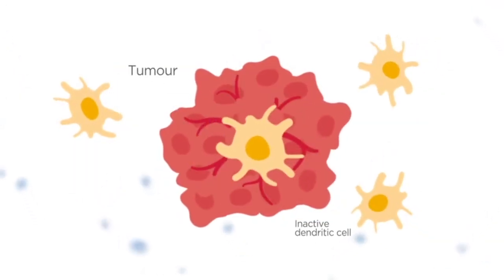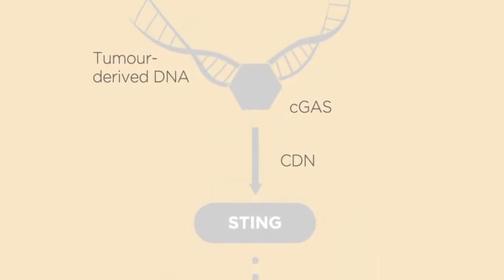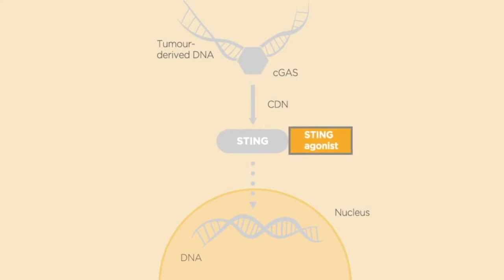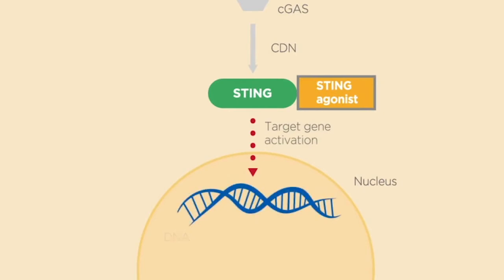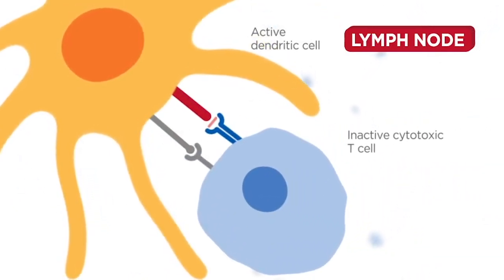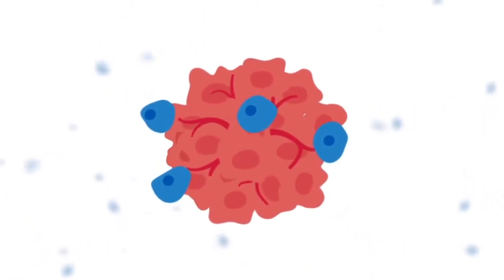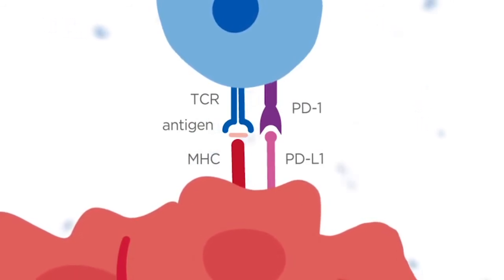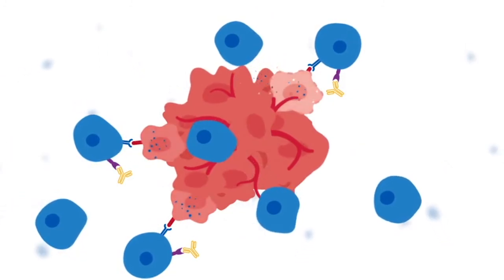STING agonist: mechanism of action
Our STING agonist is a small molecule that binds to the stimulator of interferon (IFN) genes (STING). The STING agonist is delivered directly into the tumour, activating the c-GAS STING DNA sensing pathway, initiating an immune response via the production of IFNβ by tumour-associated stromal cells. This leads to the activation of dendritic cells, thereby driving T-cell priming and recruitment into the tumour microenvironment.

The STING agonist is an investigational compound and has not been approved. Its safety and efficacy has not been established.

To find out more about ongoing clinical trials in cancer please go

Taking cancer on through the power of the body’s immune system offers exciting potential. We are driven to develop first-in-class immuno-oncology treatments with breakthrough potential. Our focus, passion and commitment, combined with our strong collaborations, will help us transform expectations, give hope to more patients and help win the fight against cancer.